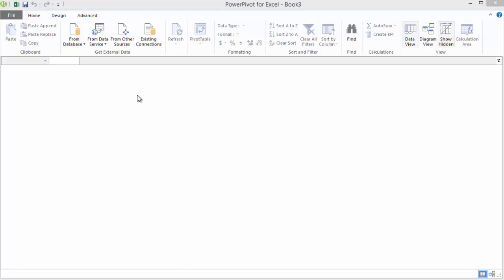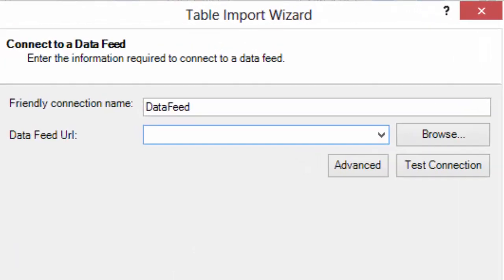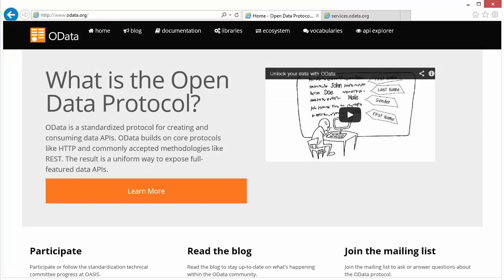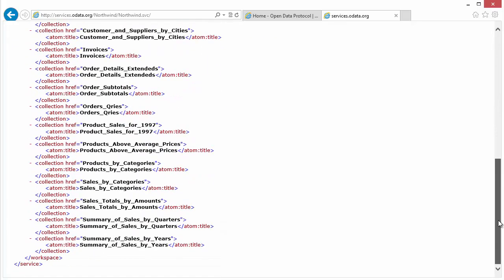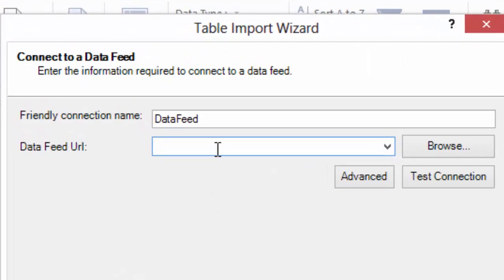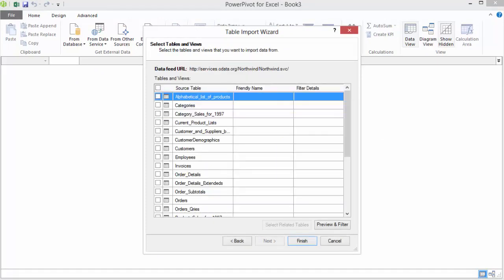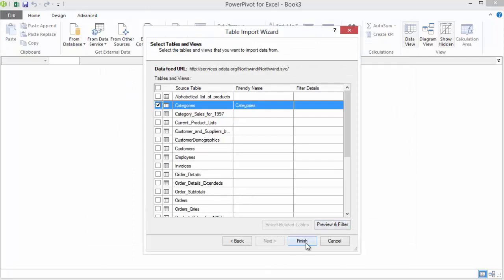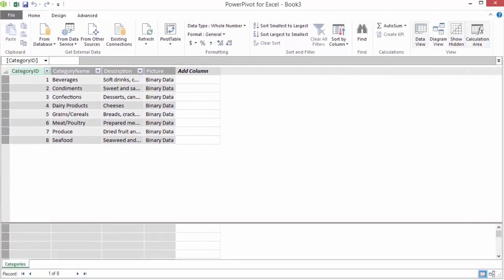Business Intelligence (Basic to Advance) - 22 | डेटा फ़ीड से लोड हो रहा है | Loading from Data Feeds